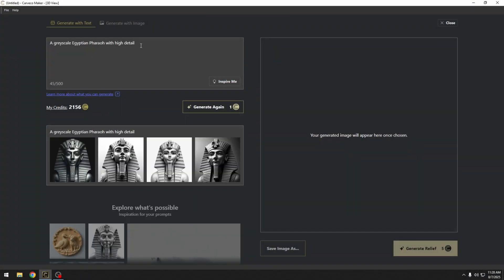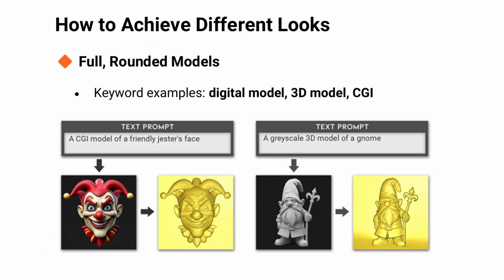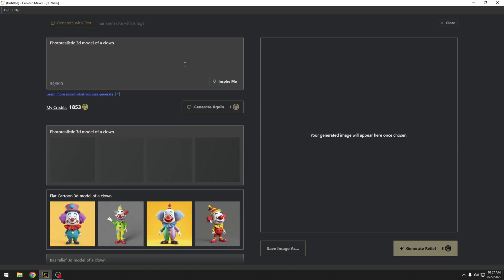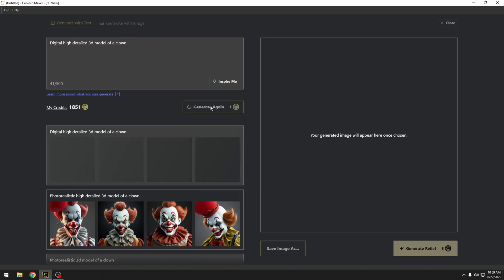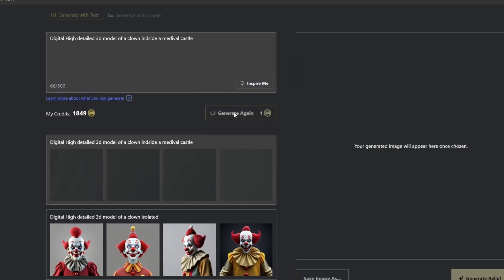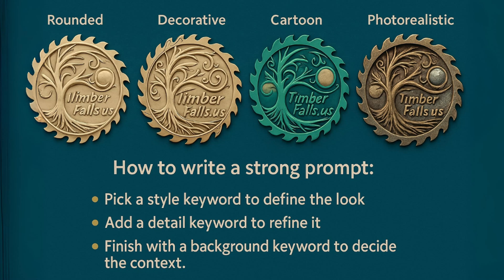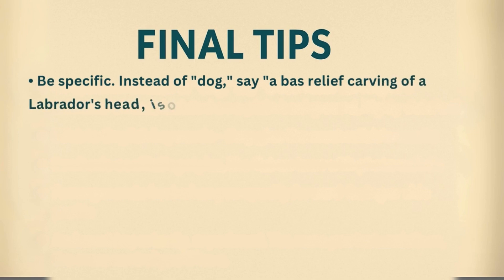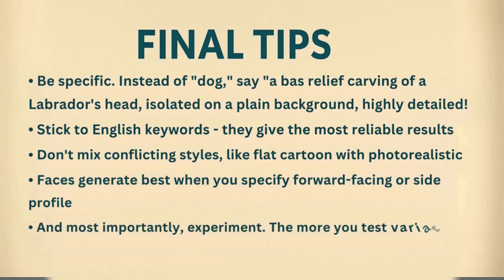How To Write Awesome AI Prompts For 3D Reliefs!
Learn how to write better AI prompts in Carveco’s new Text-to-Relief tool! In this tutorial, we break down the three types of keywords — style, detail, and background — that control the outcome of your reliefs.

Whether you’re designing a decorative carving, a CNC panel texture, or a photorealistic relief, the right prompts will take your results from random to professional.

In this video you’ll discover:
✔️ How style keywords shape the look of your relief
✔️ How detail keywords refine sharpness and depth
✔️ How background keywords control clean cutouts, full scenes, and textures
✔️ The simple 3-step formula for writing great prompts
✔️ Best practices for clear, consistent AI reliefs